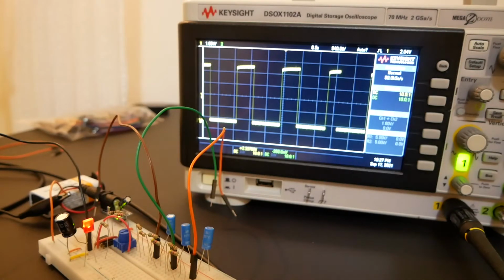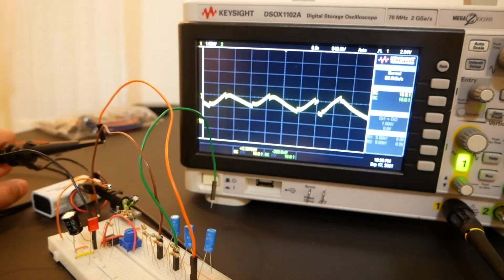Resistor Capacitor Filtering - Square Wave to Sine Wave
i was a bit lazy with this one